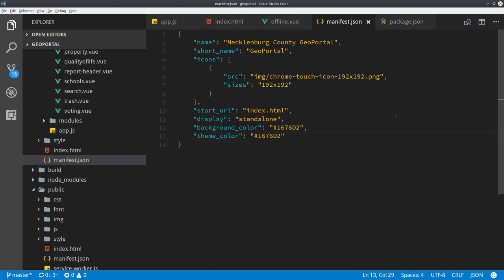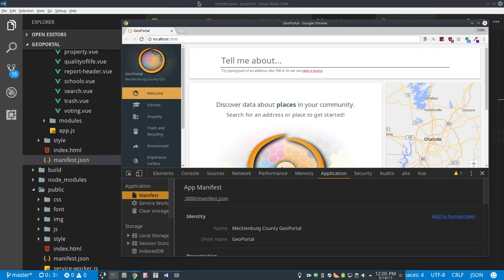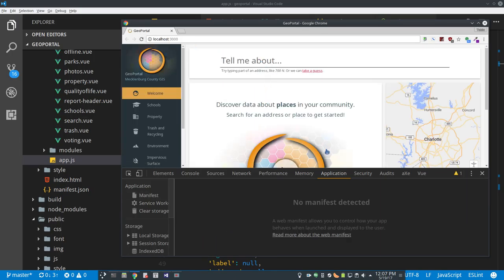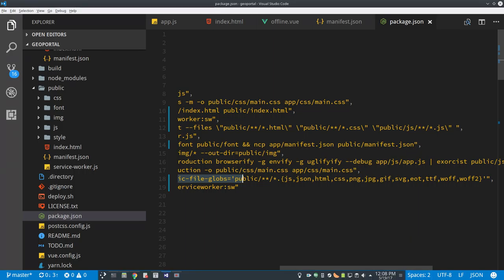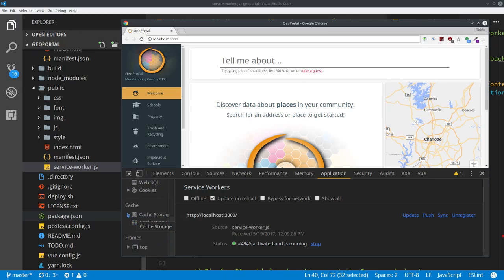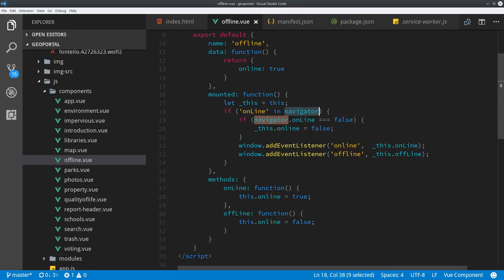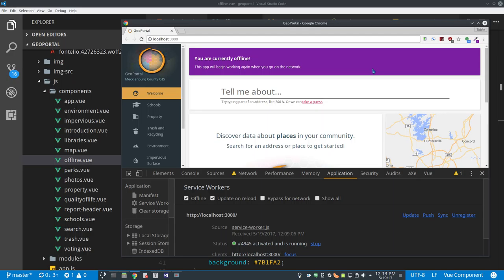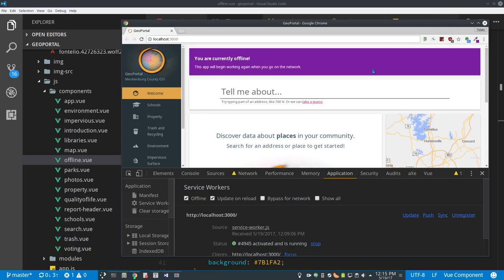Progressive Web Apps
A little bit about "pwahs", best practices, and how to retrofit existing sites.